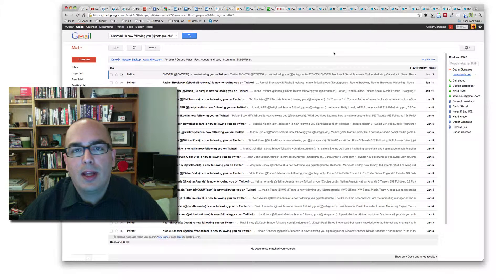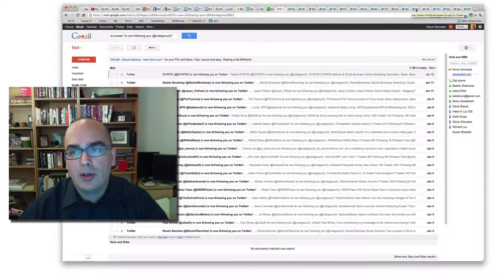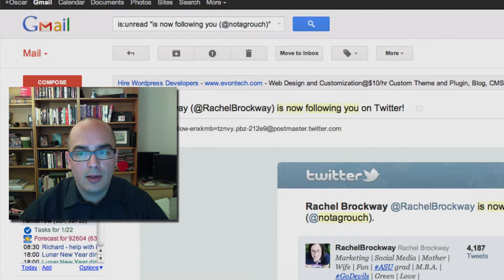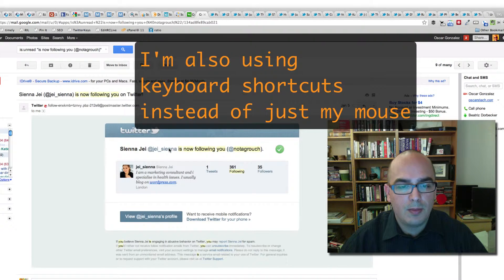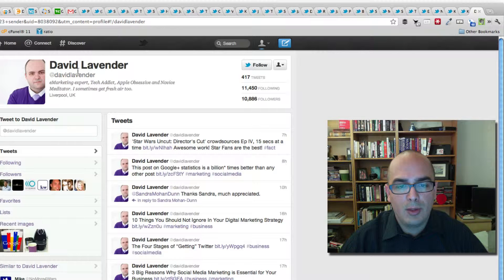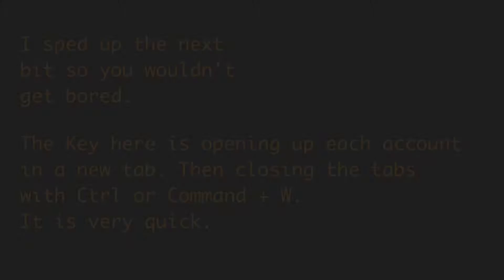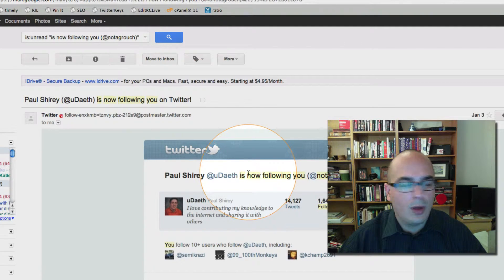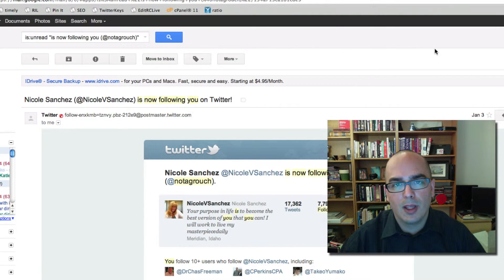Quickly Check on New Twitter Followers with Gmail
Gmail & Twitter Tip. I make it a point to check-out everybody that follows me on Twitter. I use this via email from the Twitter alerts. So I open up each person on a new tab. Then I check them out and either follow or close the tab.

If you really want to see those people that follow you, this is a good way to do it quickly. With practice, you get faster and you also avoid opening spammers.